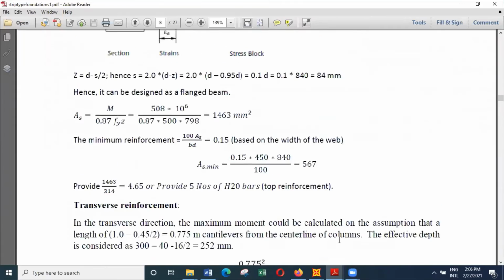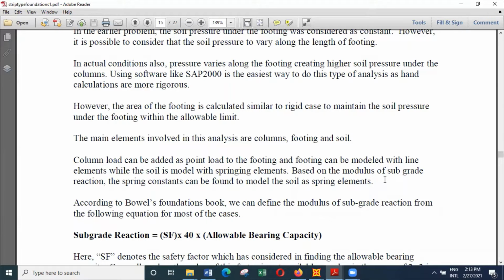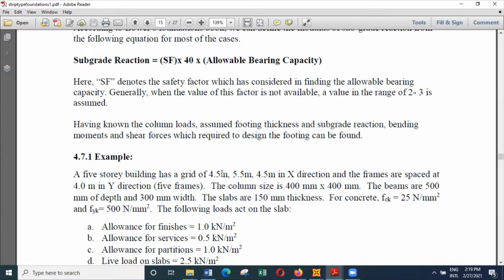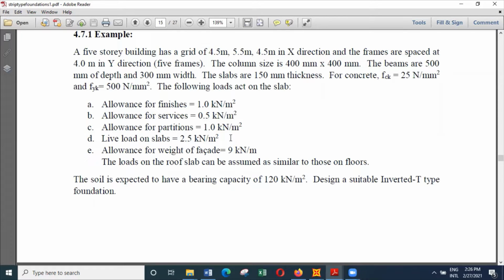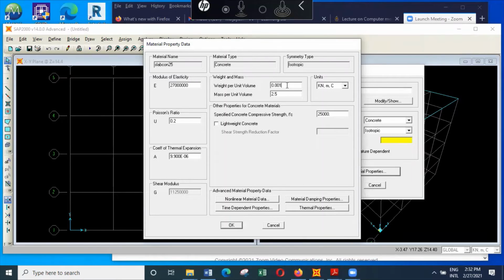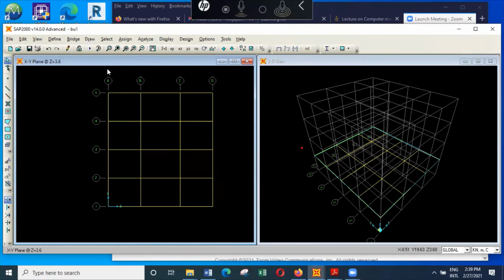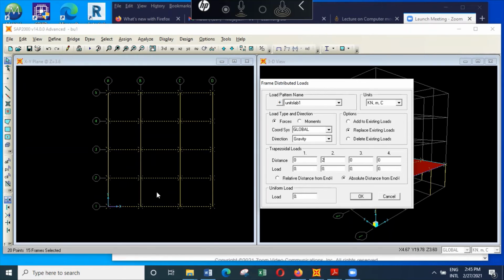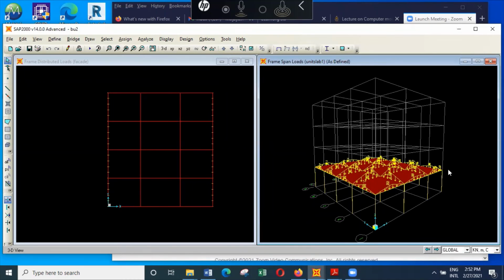Part 01: Designing a suitable inverted type t foundation using sap2000 by Prof. M.T.R. Jayasinghe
This video describes  Flexible analysis of foundations in tall building design and designing a suitable inverted type t foundation using sap2000.

Example part 01